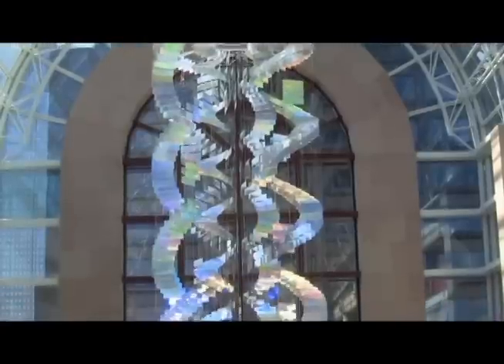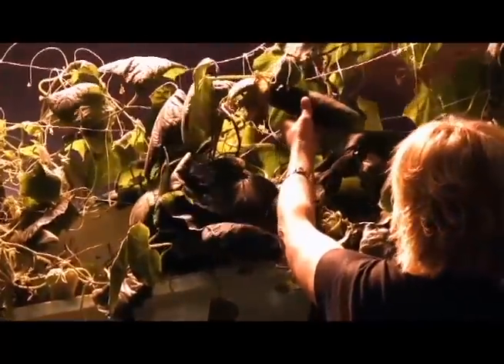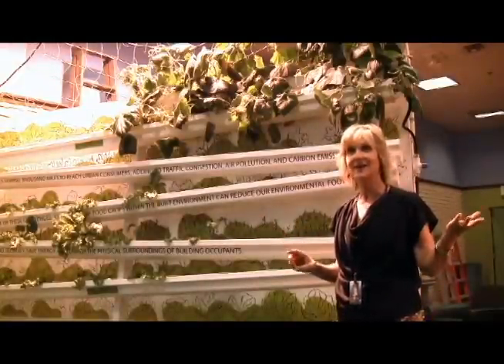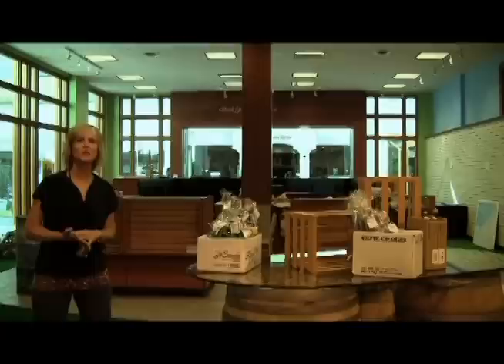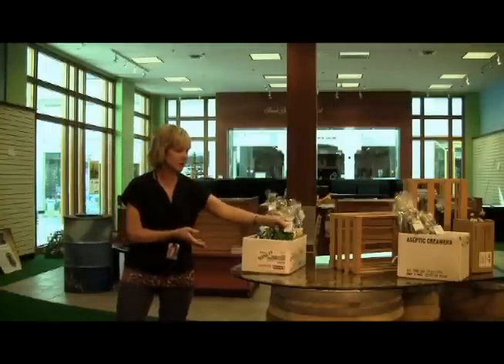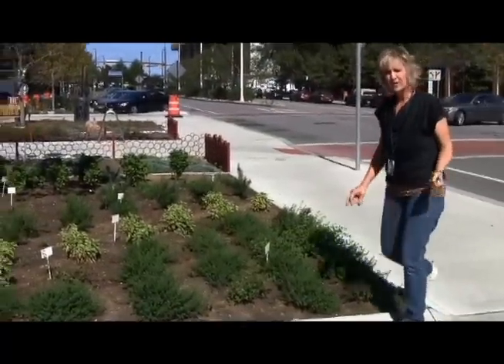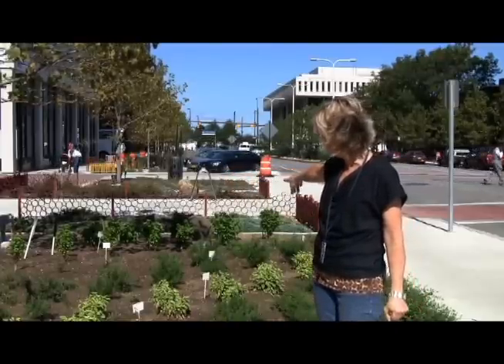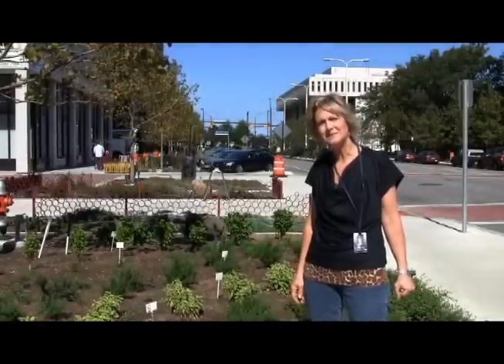Gardens Under Glass at the Galleria